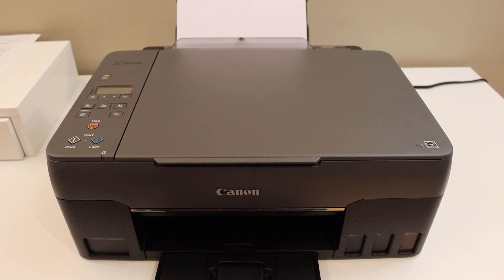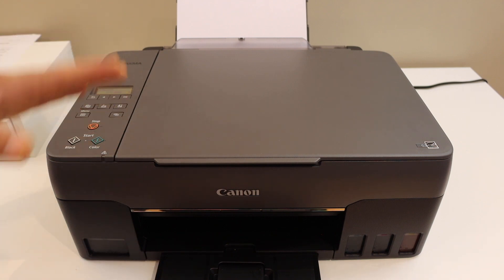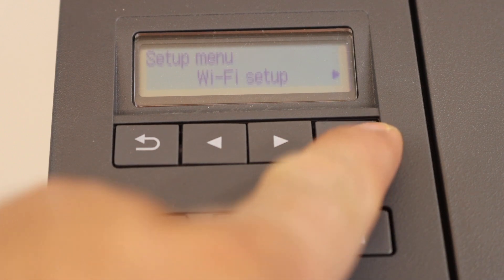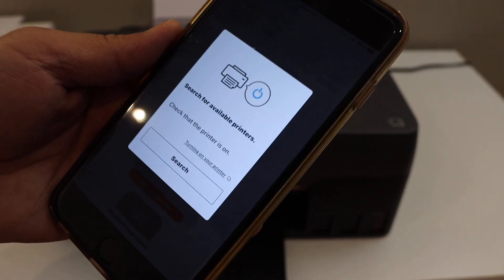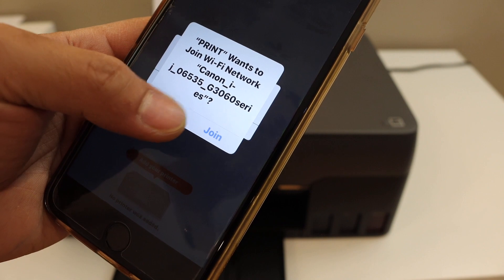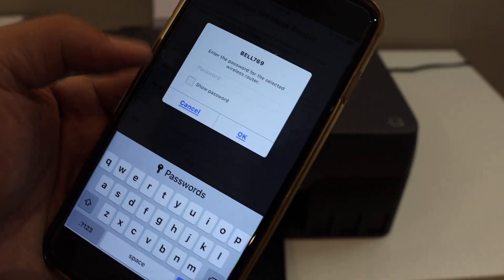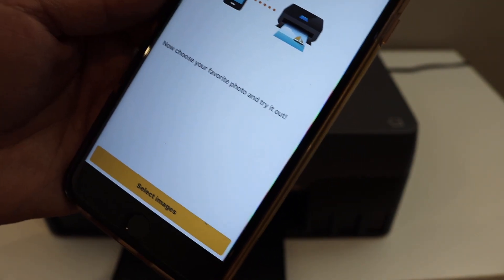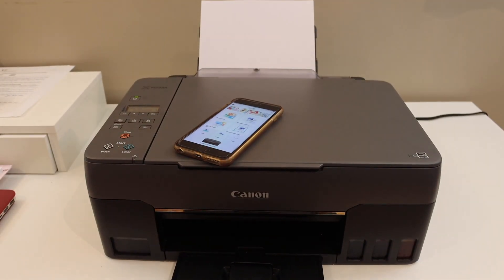Canon Pixma G3020 WiFi Setup, Review.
This video reviews the step-by-step method to quickly set up your Canon PIXMA G3020 All-In-one printer with WiFi Network of your Home or Office using an iPhone.